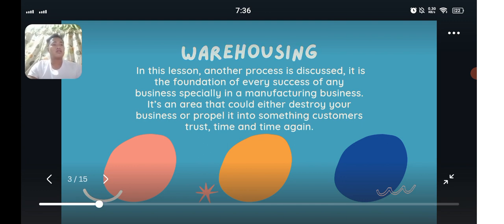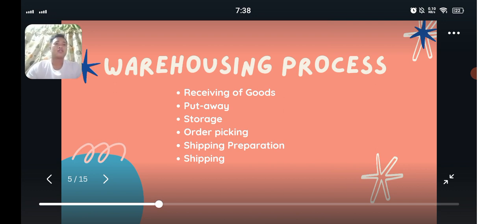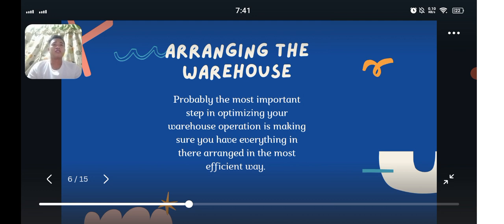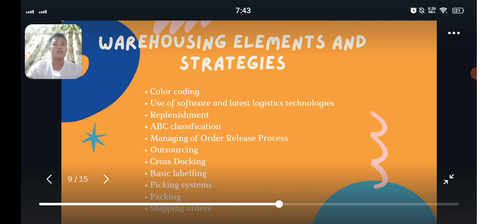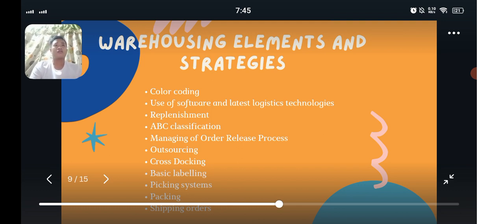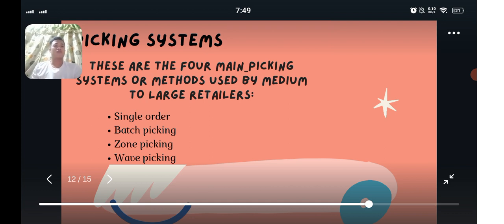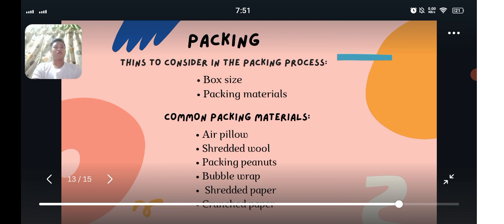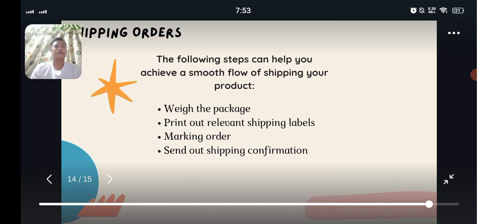CHAPTER 5: WAREHOUSING